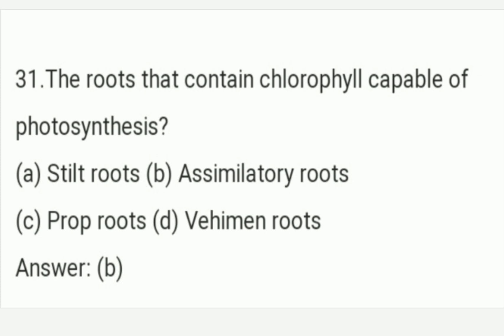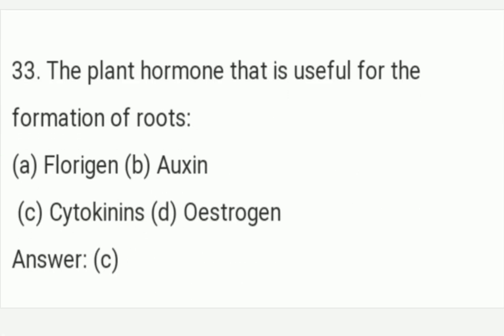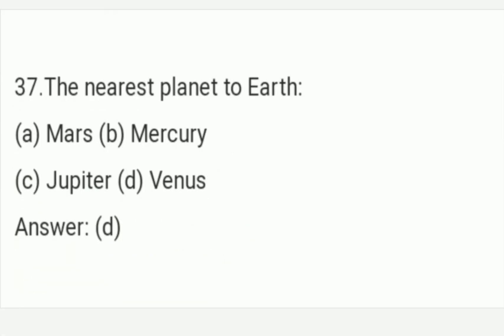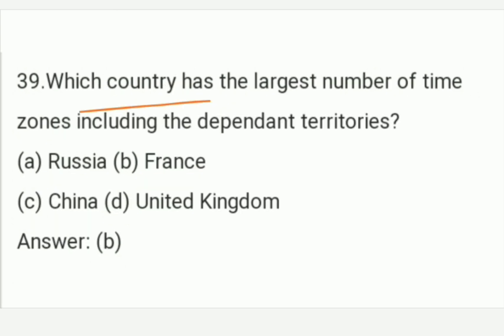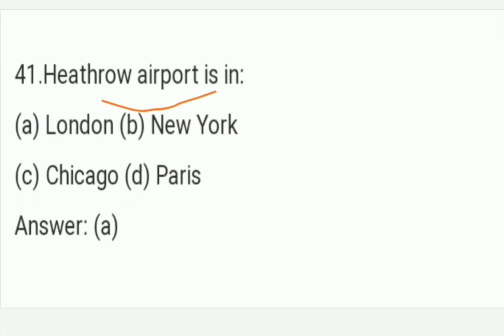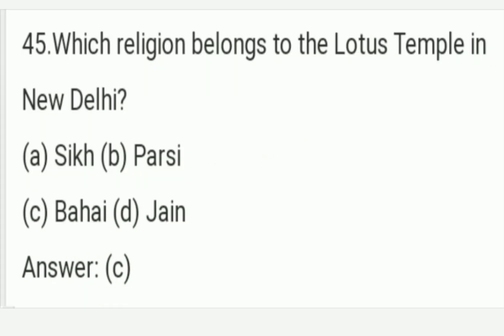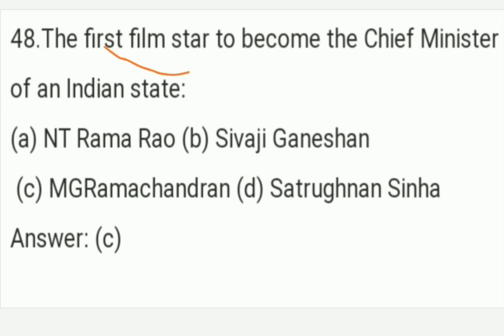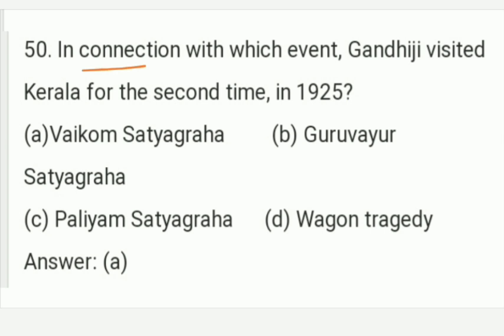Most important static gk question